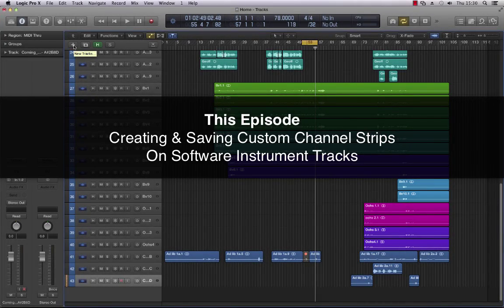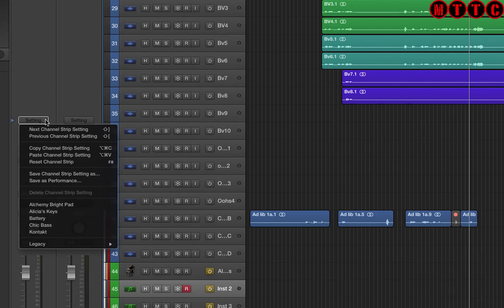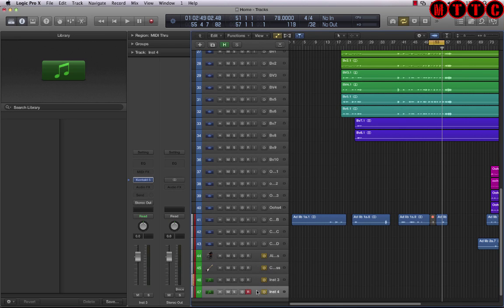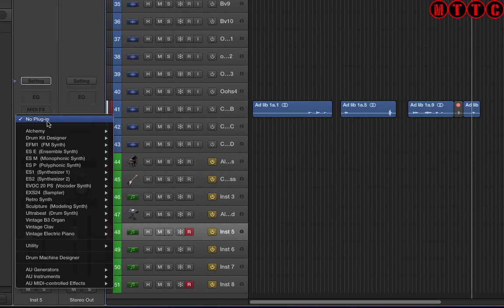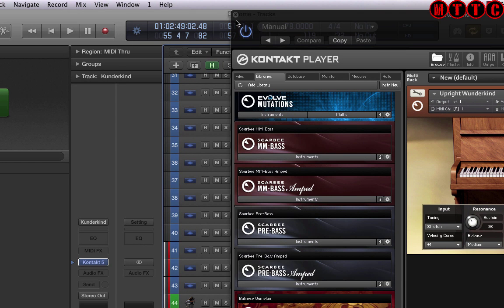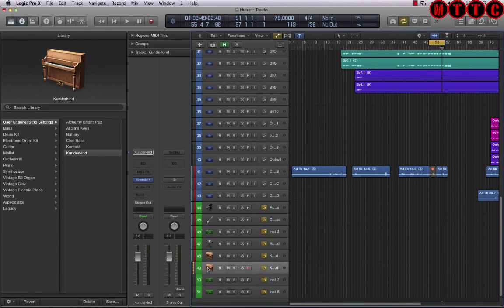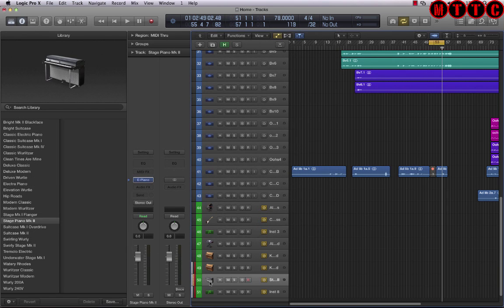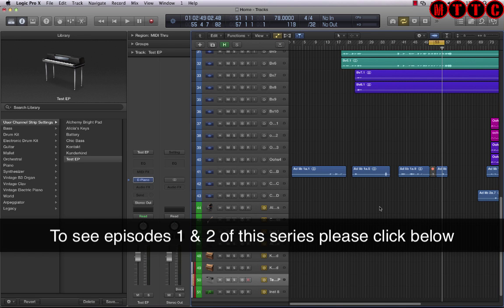Logic Pro X: How to Create & Save Custom Channel Strip Settings Pt3 of 3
Today I'll be looking at how to create and save your custom channel strip settings in Logic Pro X. This is Part 3 of 3 in this short music production series.